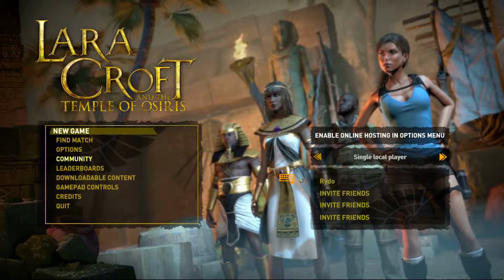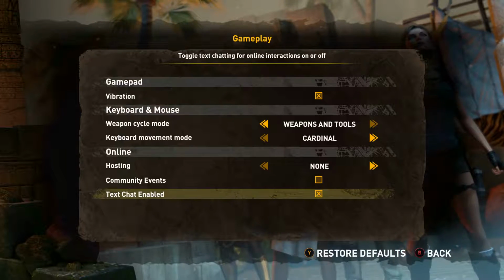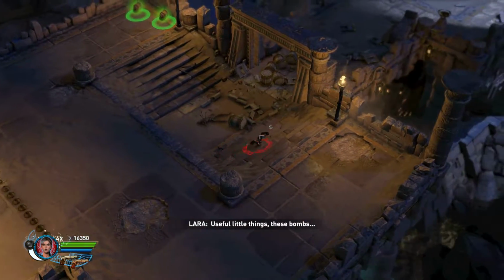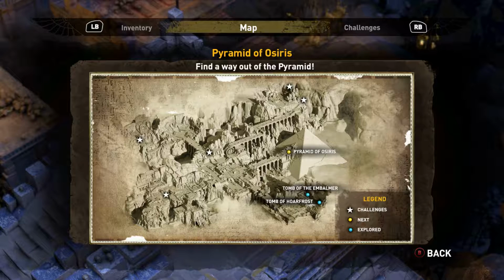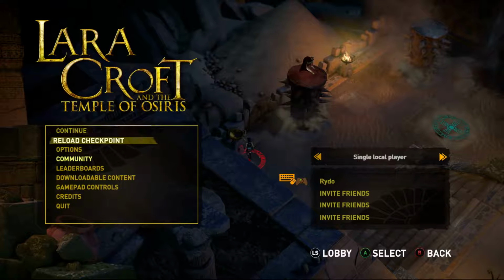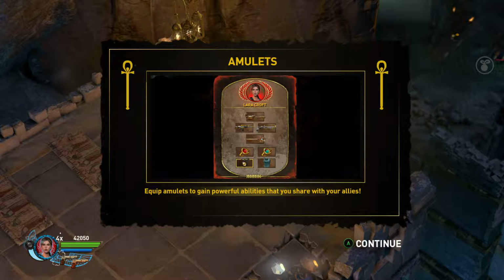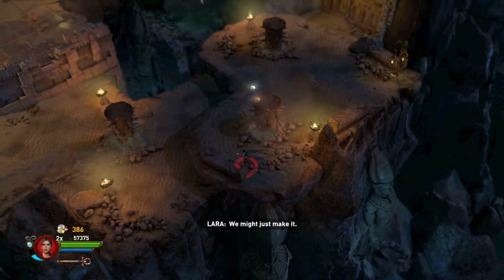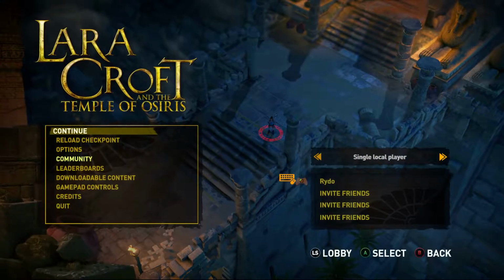💎LARA CROFT AND THE TEMPLE OF OSIRIS #1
🎲 Lara Croft and the Temple of Osiris is the sequel to the critically-acclaimed Lara Croft and the Guardian of Light, and the first-ever four-player co-op experience with Lara Croft. Featuring stunning visuals and a brand-new story, players must work together to explore the temple, defeat hordes of enemies from the Egyptian underworld, solve devious puzzles, and avoid deadly traps. All the while, players will compete for treasure, powerful artifacts, and ultimate bragging rights.

Lara Croft and the Temple of Osiris takes place deep in the deserts of Egypt. In her new adventure, Lara must join forces with rival treasure hunter Carter Bell and imprisoned gods Horus and Isis, to defeat the evil god Set. As Lara and her companions fight the elements of nature across the sands and through ancient tombs, they will battle legendary deities and creatures of myth. With the fate of the world at stake, Lara must recover the fragments of Osiris to stop Set from enslaving all mankind.
Key Features:
Critically Acclaimed Franchise – Sequel to the award winning Lara Croft and the Guardian of Light, one of the best-selling digital titles of all time.
All-New Adventure – Lara must overcome deadly traps and forsaken gods to uncover the missing pieces of Osiris and change her fate.
Classic Arcade Action - First ever 4 player co-op multiplayer experience featuring Lara Croft. Have your friends play as Carter, Isis, and Horus while you play as Lara in the fully cooperative story mode – both offline and online supported.
Competitive Co-op – Compete against your friends with seamless drop-in/drop-out co-op to earn bigger rewards, treasures, and powerful artifacts to boost your character. Will you work together or will you sacrifice your friends for a higher score?
Explore The Temple of Osiris – Lara’s return to a fan-favorite location featuring stunning visuals with dynamic weather and world state changes.